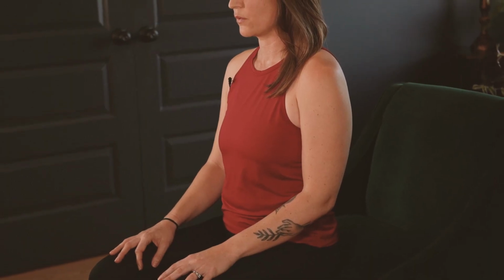10-Minute Mediation | Create Space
Join Kelly for a 10-minute guided meditation focused on the intention of creating space - space in your mind, space for relaxation, space for focus, and space for something new.

If you're feeling overwhelmed, unfocused, or anxious, this meditation will help get you grounded and present to here and now.